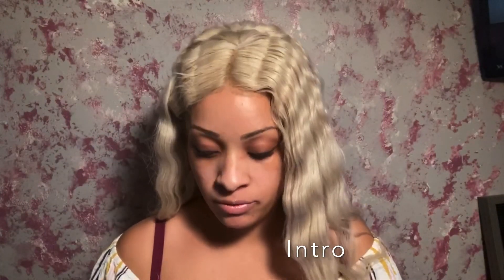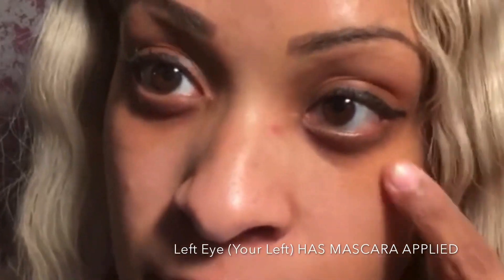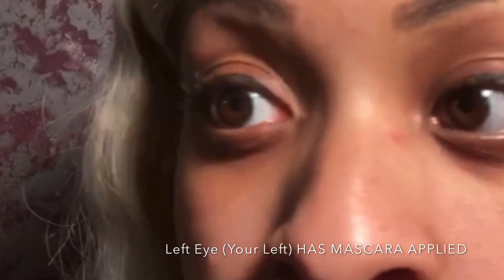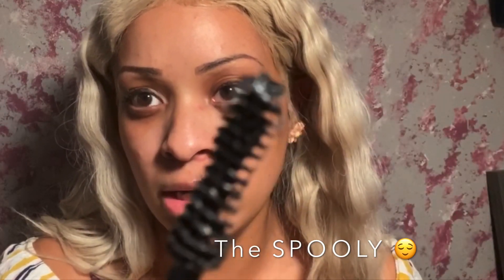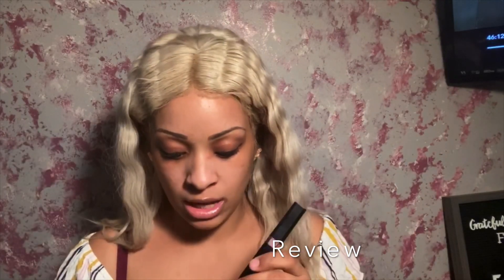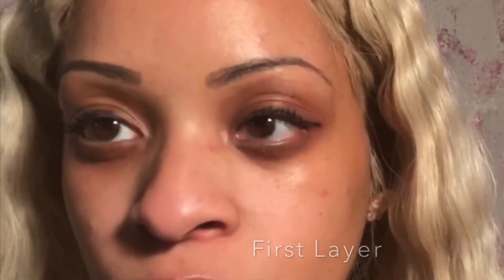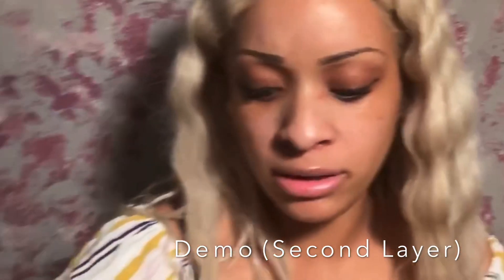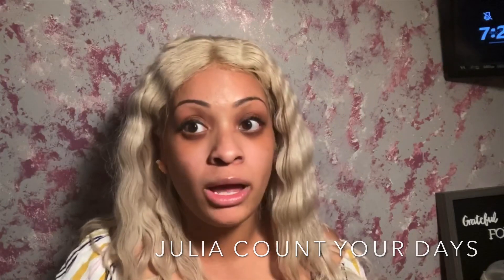Profusion Cosmetics Lash Out Loud Mascara Review ($4.00 + $6.95 Shipping) | Is it worth the hype?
Watch me review PROFUSION MASCARA!